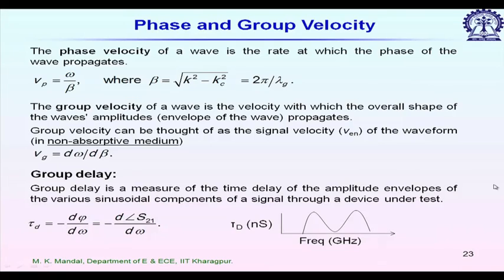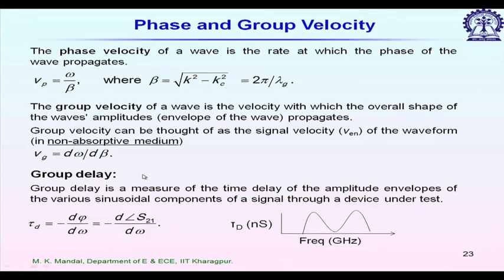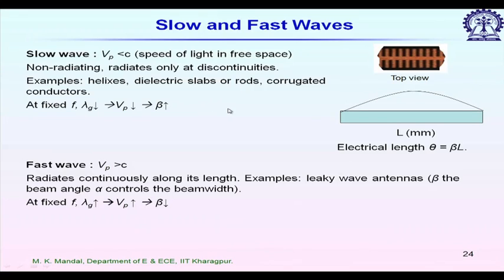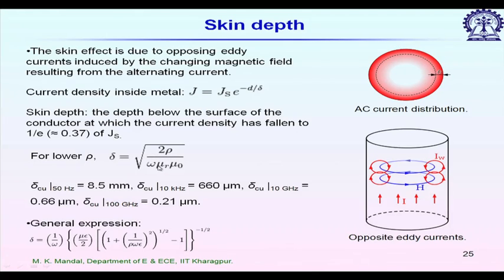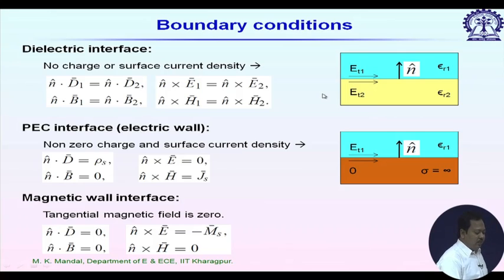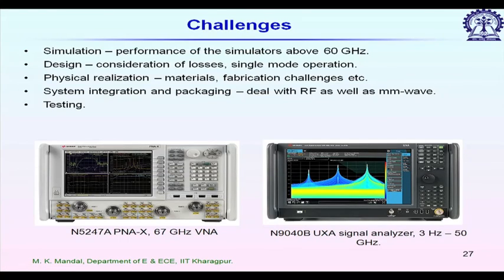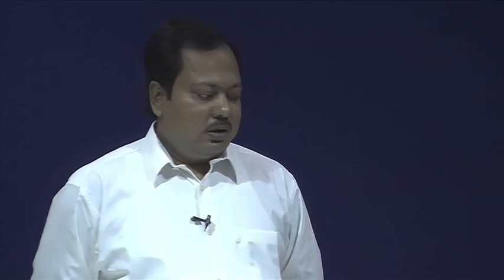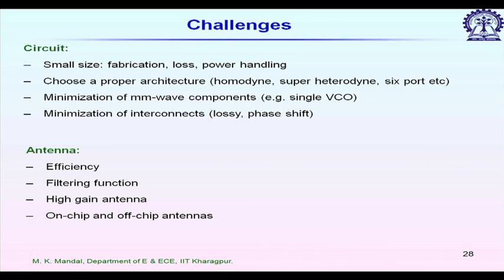Lecture 3: Introduction to Millimeter-Wave Technology (Contd.)